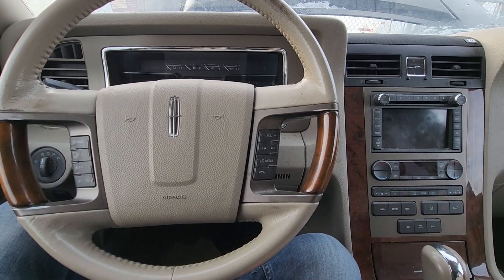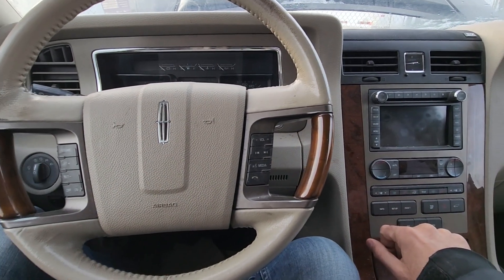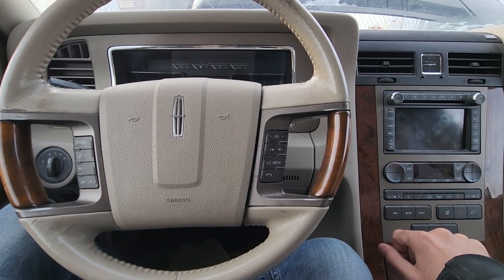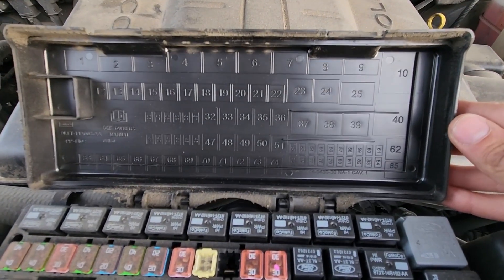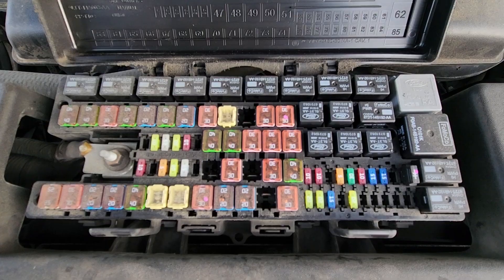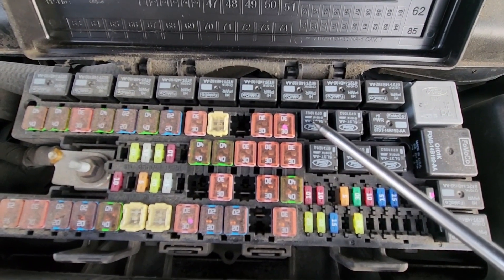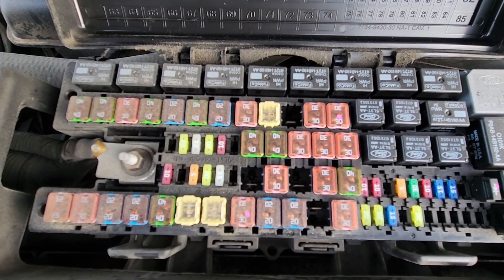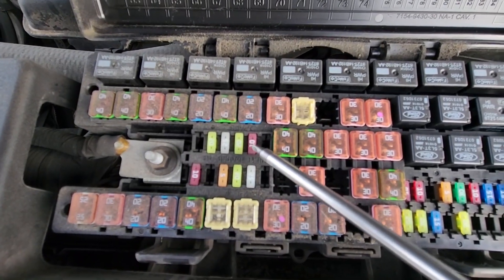Lincoln Navigator - A/C COMPRESSOR FUSE & RELAY LOCATION (2009 - 2014)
If A/C air conditioner is not working on your Lincoln Navigator first and easiest thing to check are the a/c compressor clutch fuse and relay. If those prove to be good then you'll have to start doing deeper diagnostics and look for possible a/c lines leaks, failed a/c compressor, etc... ( 2009 | 2010 | 2011 | 2012 | 2013 | 2014 | L | BASE | 5.4L ).

Both the air conditioning fuse and relay are located in the main fuse box under the front hood:

RELAY #23: A/C Clutch relay
FUSE #30: Power to A/C Clutch Relay (10A)